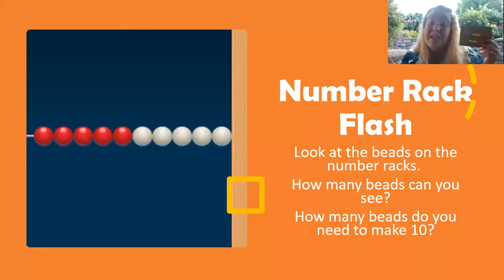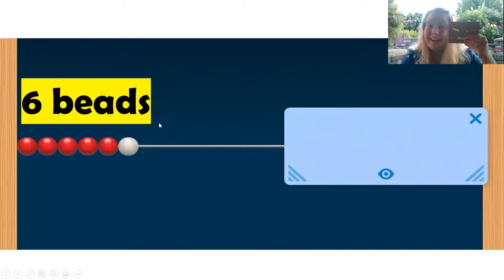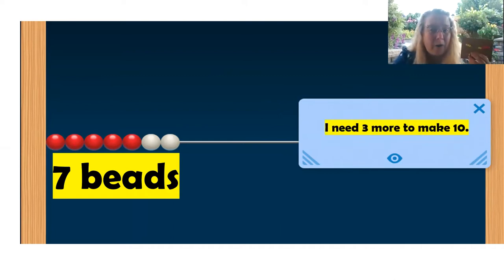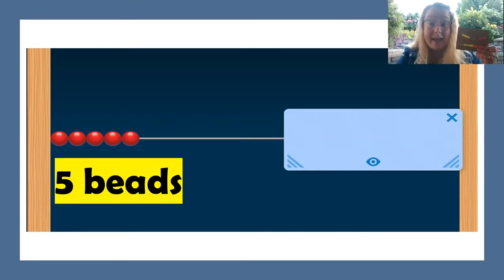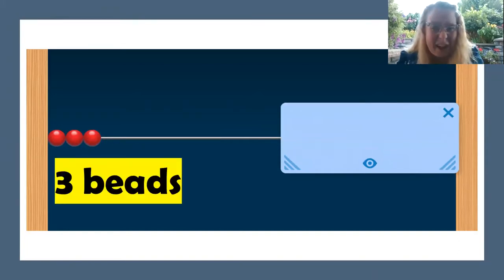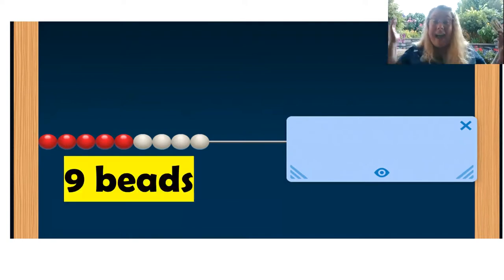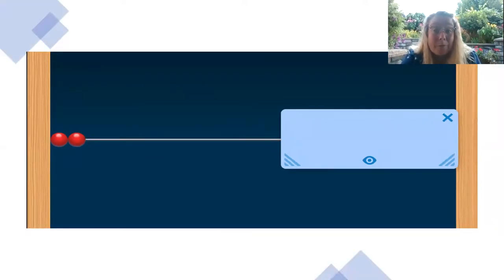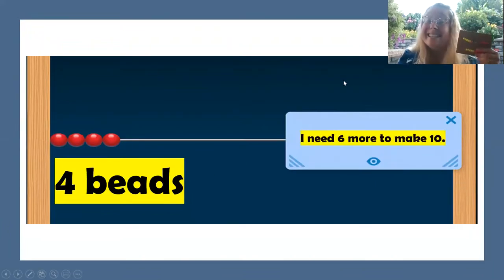Number Rack Flash to 10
In this lesson, students play a game to match their number racks to images of number racks.  Students also explore the question of "How many more do you need to make 10?"